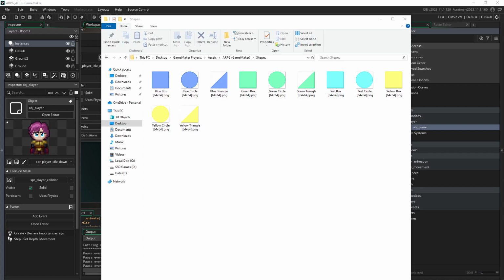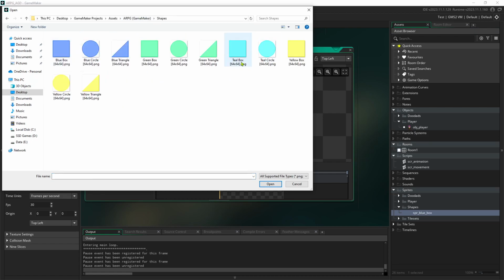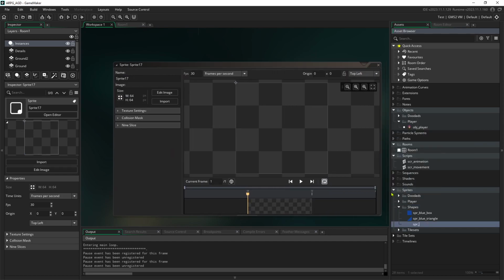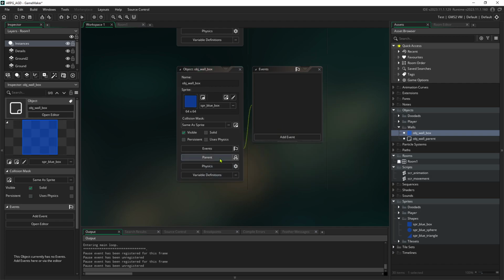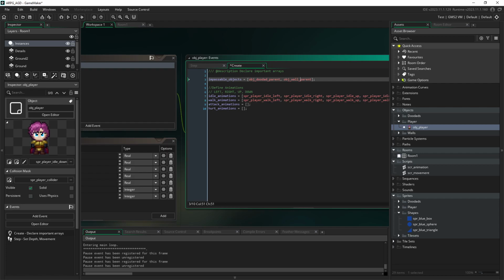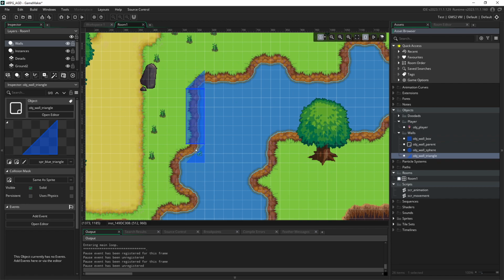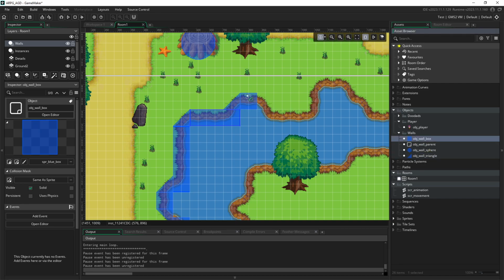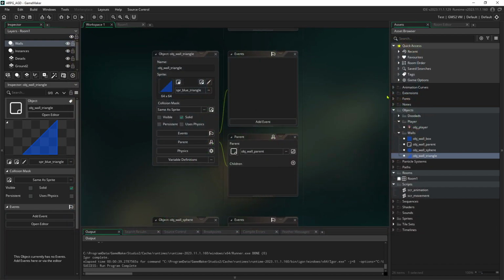ARPG (GameMaker) Lesson 1.5 - Invisible Walls